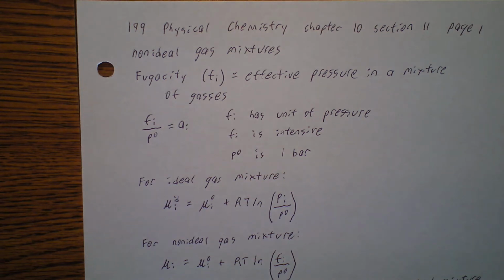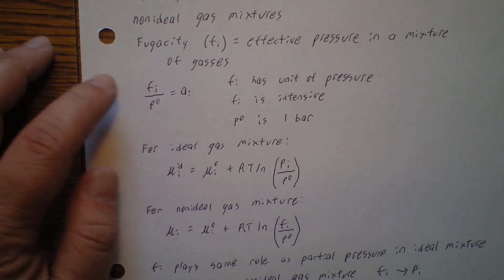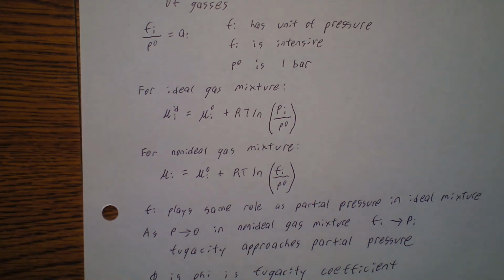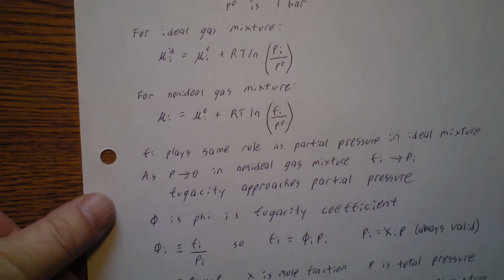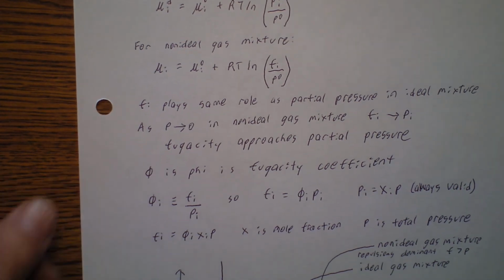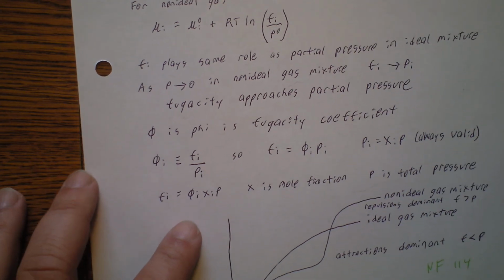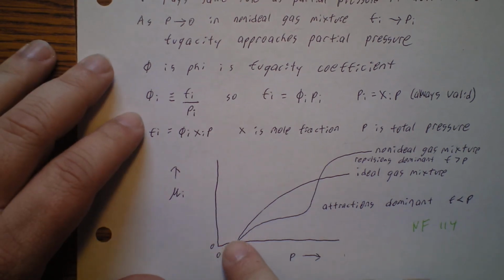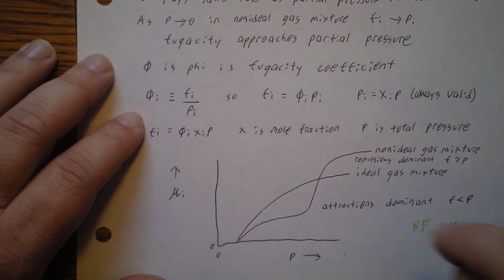Physical Chemistry, chapter 10, section 11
This section covers nonideal gas mixtures and fugacity.  This section compares an ideal gas mixture with a nonideal gas mixture.